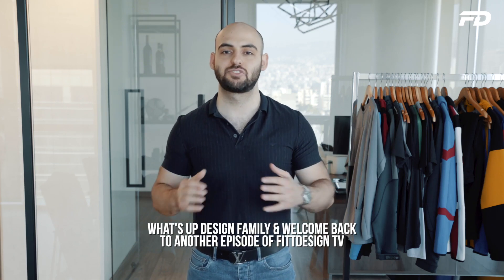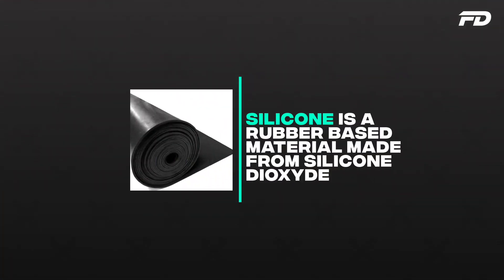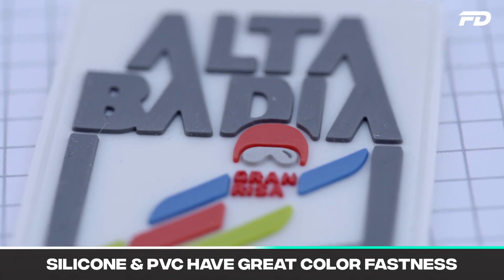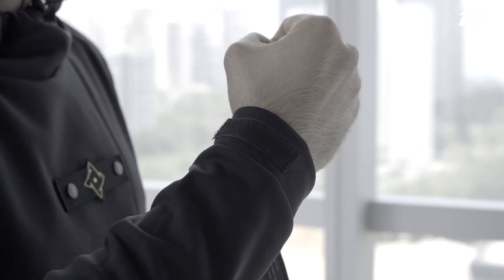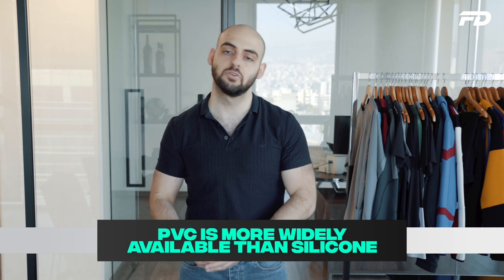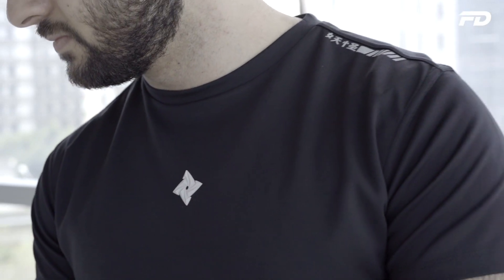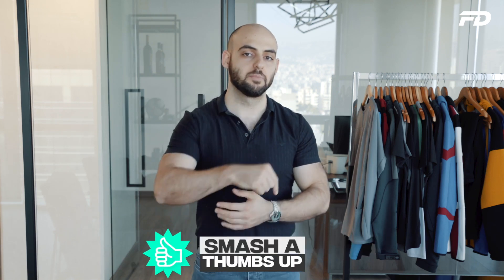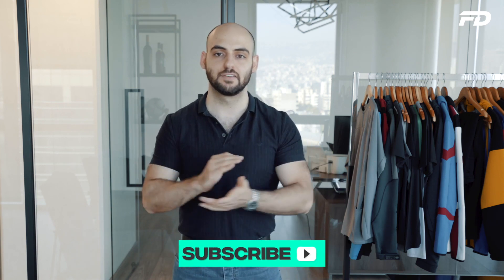Silicone VS PVC: Guide For Activewear Designers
In this episode we'll look at two very common materials for creating activewear trims and prints: PVC and Silicone. These two materials compare and contrast in a variety of ways and can often be confused. We'll break down each of the two material types and give you the necessary info needed to make the choice on which is right for you!

Let us help you design, prototype, manufacture and sell an apparel brand that is worthy of your unique vision